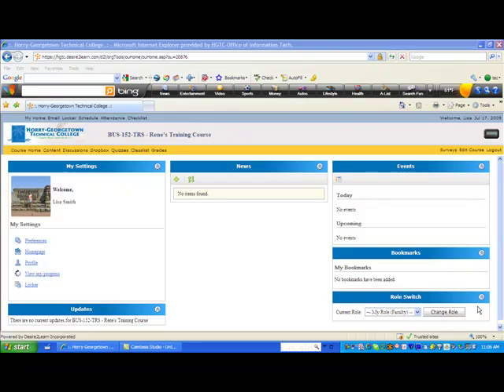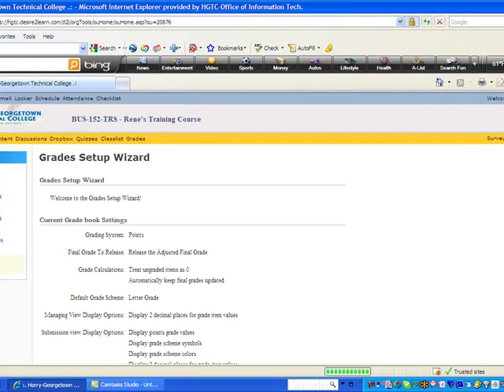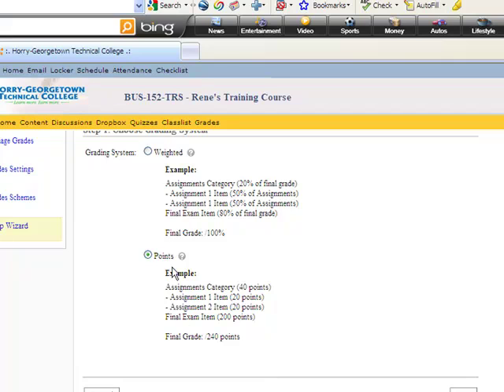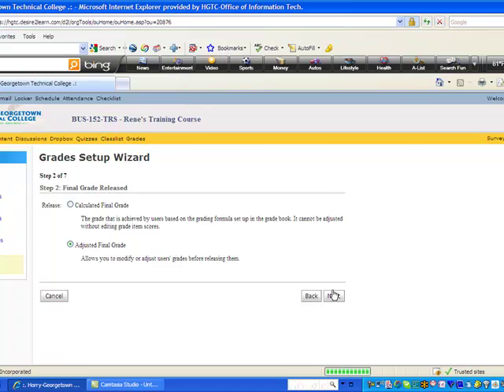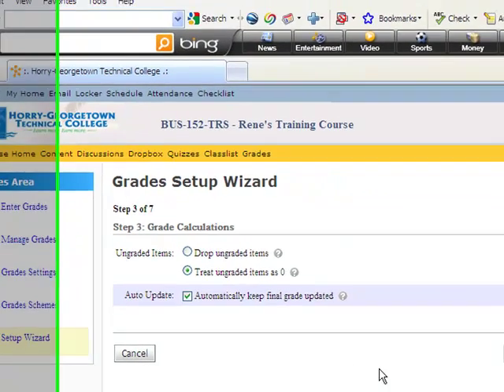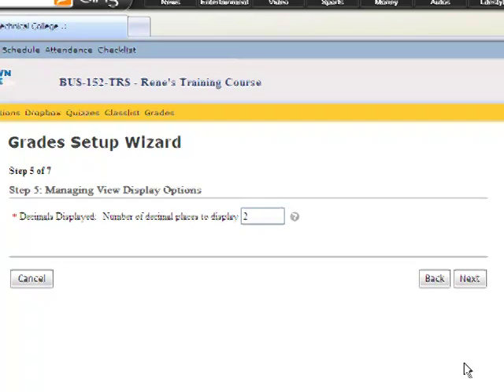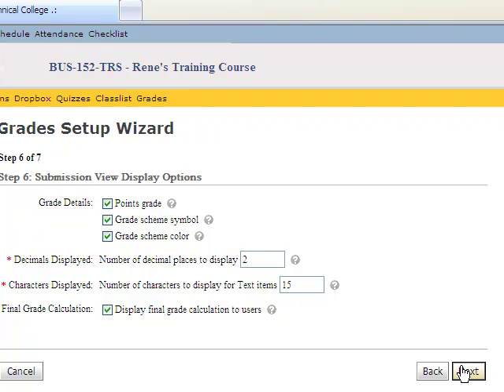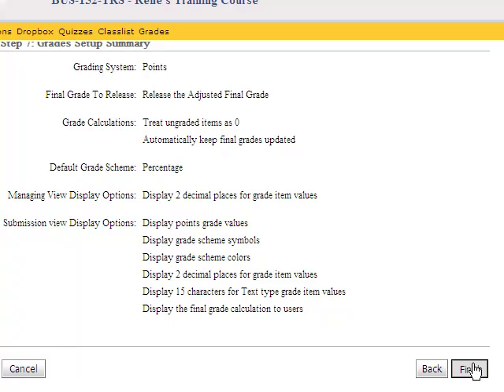Gradebook Setup in D2L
This video discusses the procedures for setting up gradebook in Desire 2 Learn.  It walks you through the setup wizard.